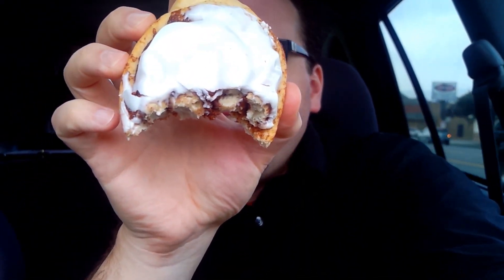7-11 Pillsbury Cinnamon Roll W/ Icing Review - RudyEats Happy Junk Food Critic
Today we try the 7-11 Pillsbury Cinnamon Roll W/ Icing!
Review Begins @ 1:32

American and International Junk Food connoisseur. I destroy my body for your pleasure and informational value.

More You'll Love! "Sponge Bob Cotton Candy Ice Cream - RudyEats Popsicle Happy Junk Food  Review Taste Test"